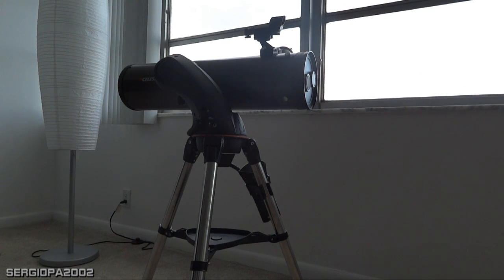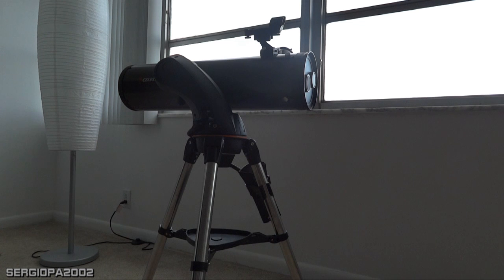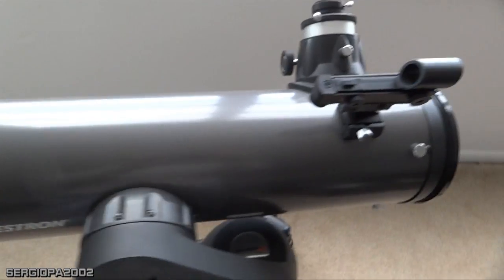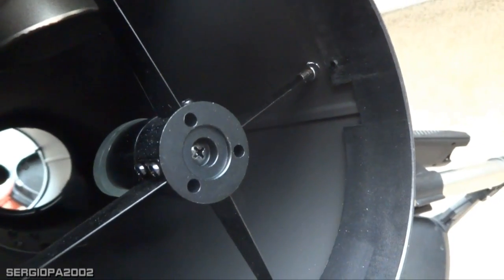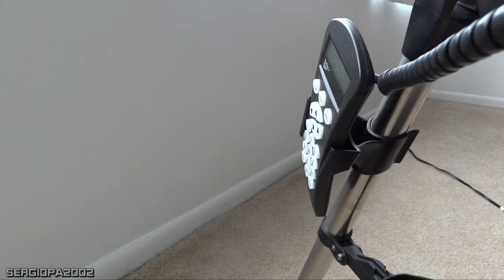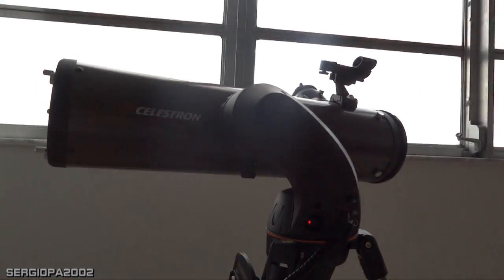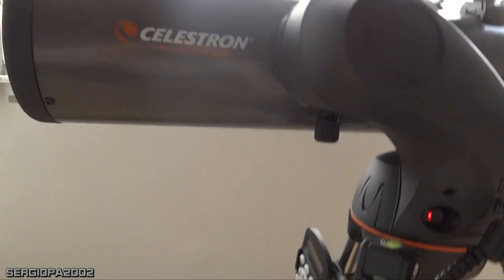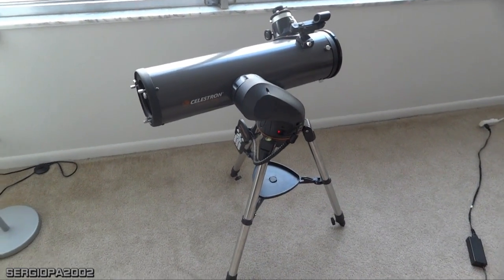Celestron NextStar 130SLT Telescope Review and Comments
Hello, today I'm reviewing the Celestron NextStar 130SLT Telescope. Its a pretty good and affordable device, and its worth considering if you are in the market for a telescope. My comments and reviews.